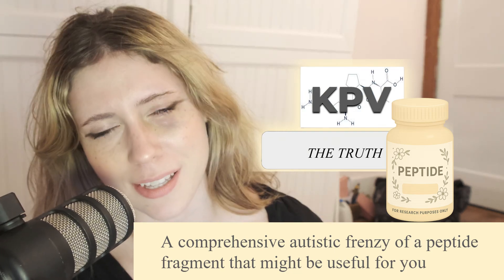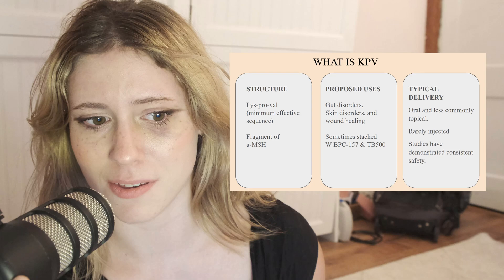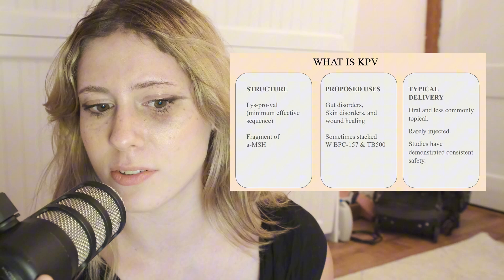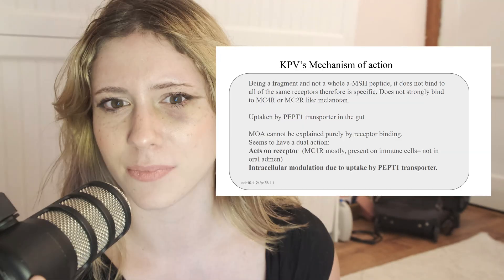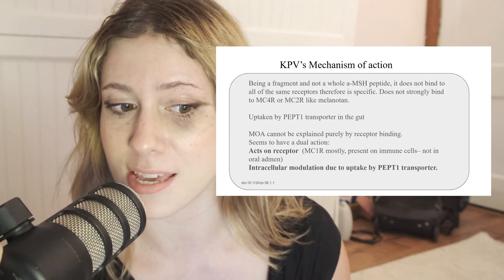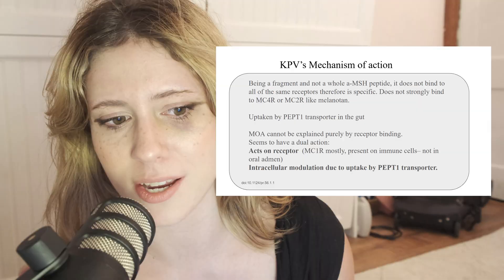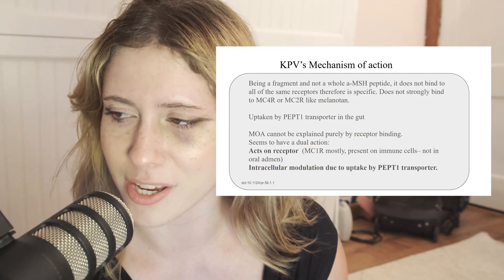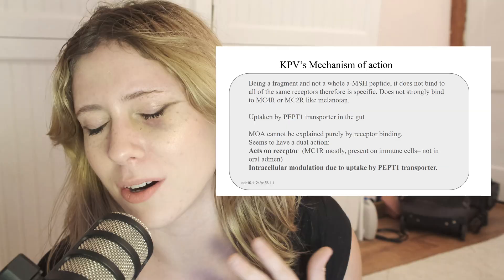Why peptides like KPV DISAPPOINT me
apologies in advance for the rambles these will get better i promise i tend to go on so many tangents but i always am interested to know more about any and all peptides. KPV peptide is a tripeptide studied for gut inflammation, ulcerative colitis, skin healing, and immune regulation.
feel free to provide input and ask questions
description:
Benefits of KPV peptide for gut health, skin, recovery
Does KPV actually work
KPV mechanism of action (NF-κB, inflammation pathways)
Is KPV actually orally bioavailable

0:00 Intro – what is KPV?
1:08 KPV mechanism of action
3:42 current patents !!
7:17 my best dosage guess for research* use